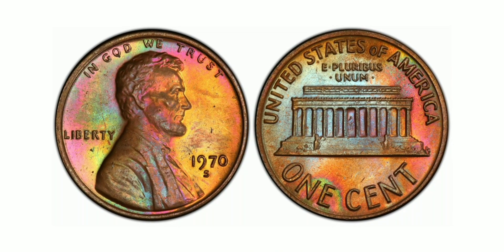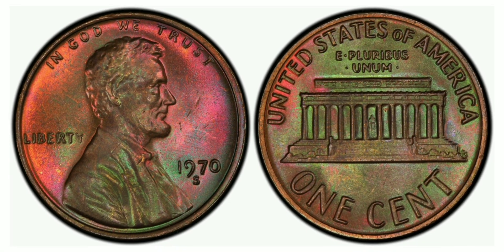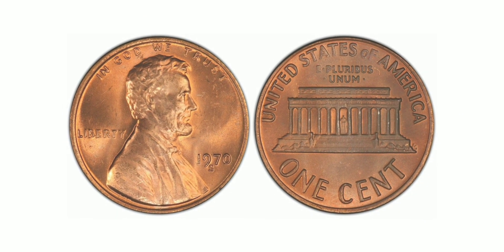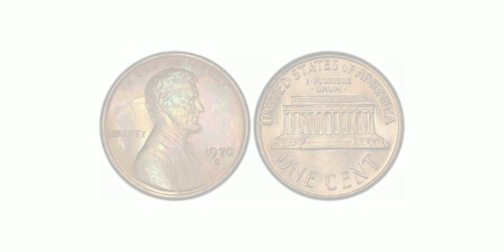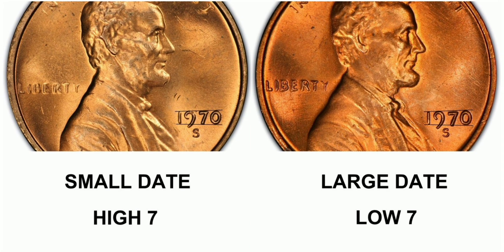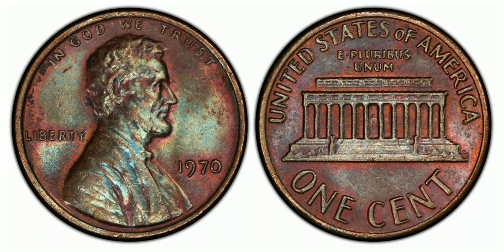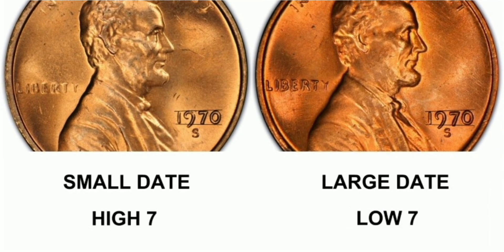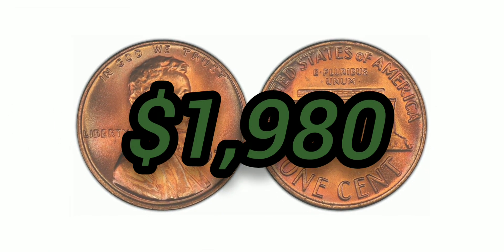1970 s. PENNY VALUE? ULTRA RARE COINS WORTH MONEY